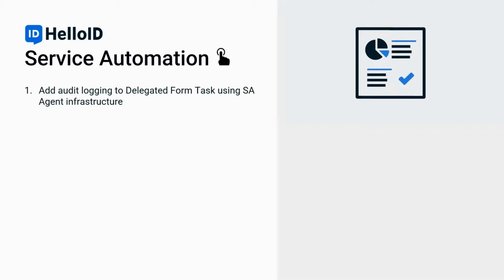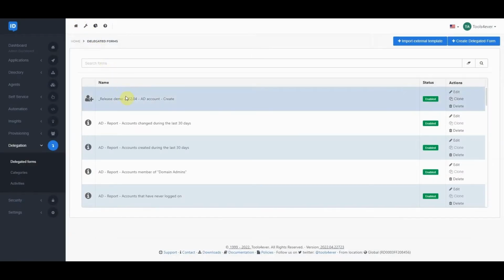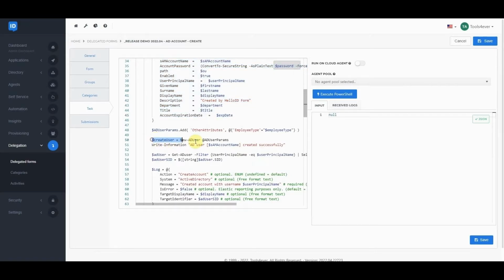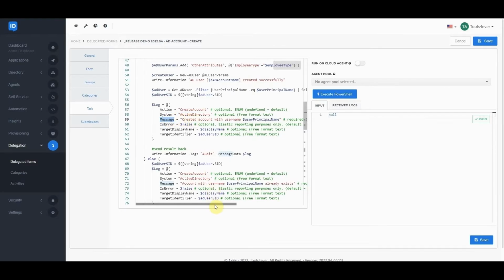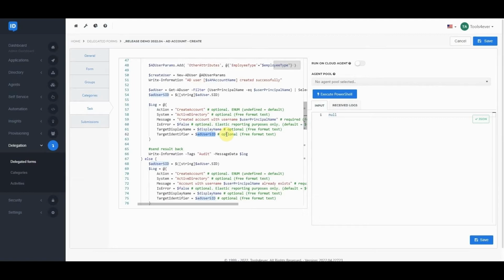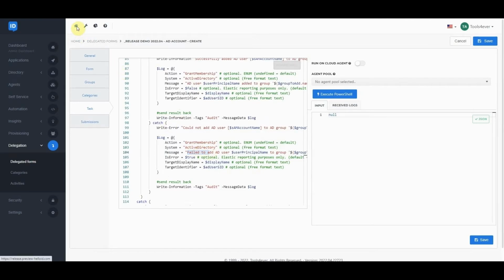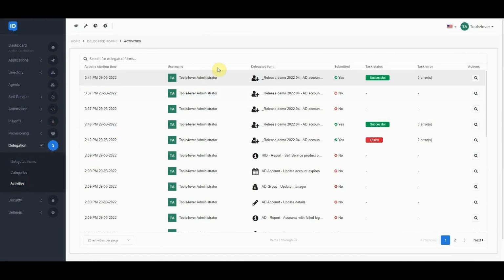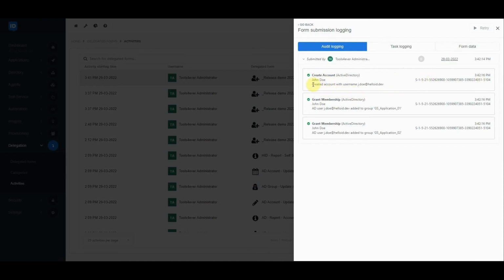HelloID Service Automation - Product Update 2022.04 - Identity as a Service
0:00 Intro
0:58 Presentation SA

Demo:
1:54 Add audit logging to Delegated Form Task using SA Agent infrastructure

This release:
Add audit logging to Delegated Form Task using SA Agent infrastructure
Data source administration logging to Elastic reporting
End of Life: Automation Events